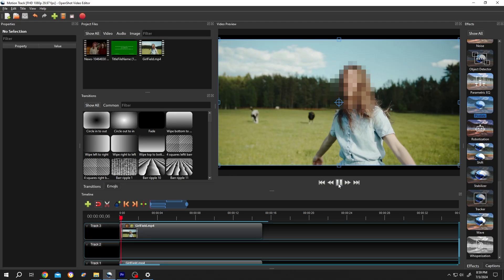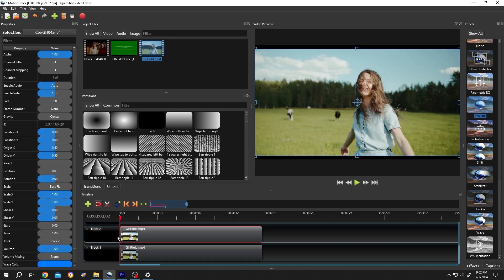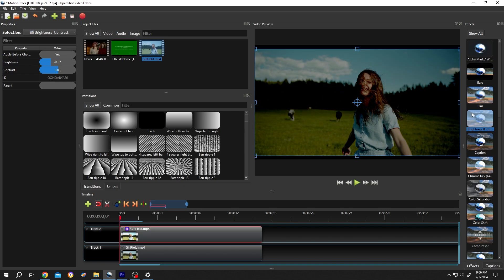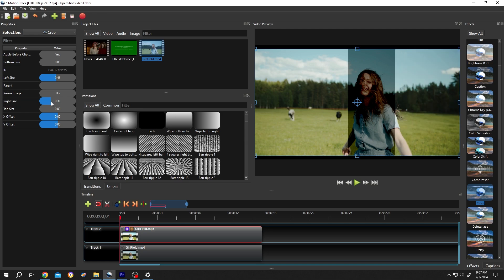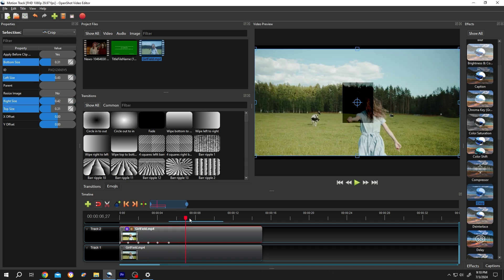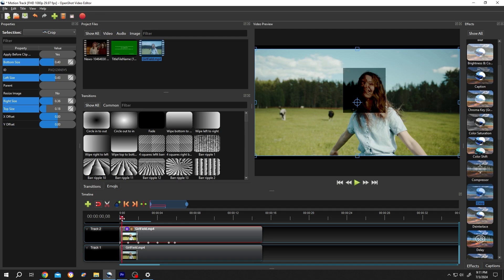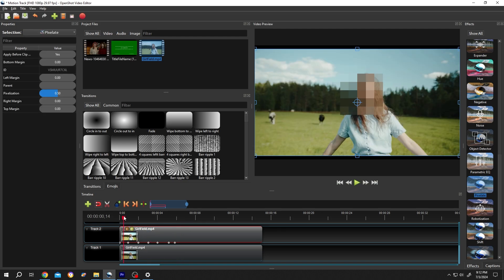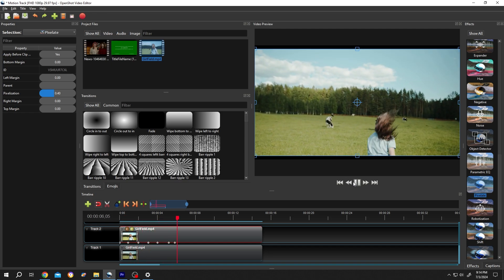Blur or Censor Part of a Video (Moving Object) | OpenShot Tutorial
In this tutorial, I will show you how to blur or censor part of a video, such as a face, car number plate, or any moving objects, in OpenShot. This is a beginner-friendly tutorial on video editing in OpenShot.